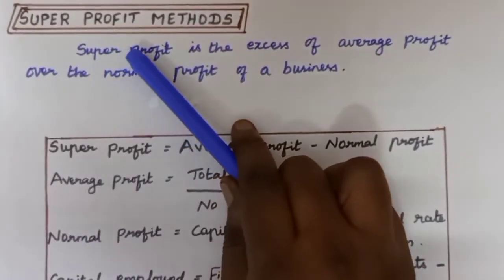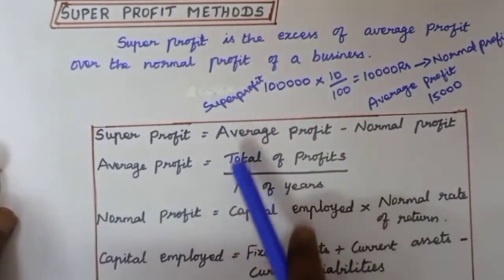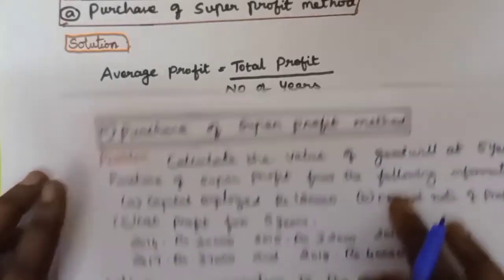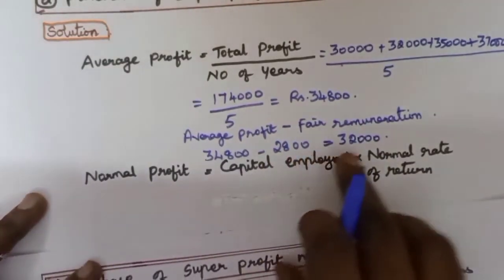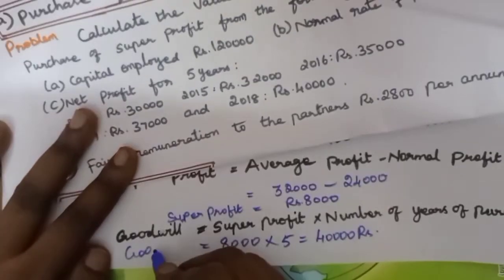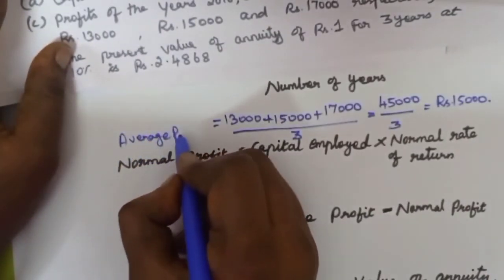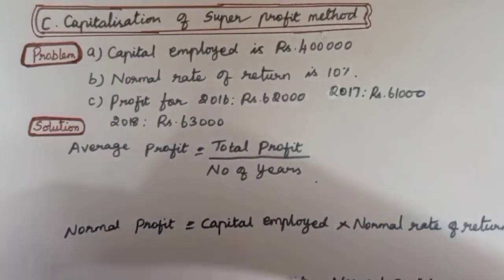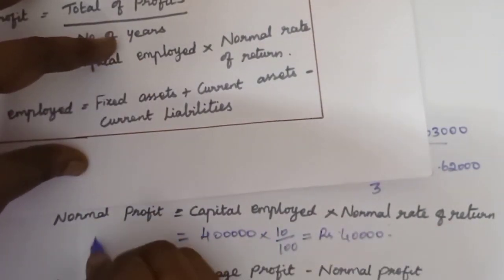Goodwill in Partnership || Super profit method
Super profit methods
Under these methods, super profit is the base for calculation of the value of goodwill. Super profit is the excess of average profit over the normal profit of a business.

Super profit = Average profit – Normal profit

Average profit is calculated by dividing the total of adjusted actual profits of certain number of years by the total number of such years. Normal profit is the profit earned by the similar business firms under normal conditions.

Normal profit       = Capital employed × Normal rate of return

Capital employed = Fixed assets + Current assets – Current liabilities

Normal rate of return  = It is the rate at which profit is earned by similar business entities in the industry under normal circumstances.

Purchase of super profit method
Under this method, goodwill is calculated by multiplying the super profit by a certain number of years of purchase.

Goodwill = Super profit × Number of years of purchase
Annuity method
Under this method, value of goodwill is calculated by multiplying the super profit with the present value of annuity.

Goodwill = Super profit × Present value annuity factor

Capitalisation of super profit method
Under this method, value of goodwill is calculated by capitalising the super profit at normal rate of return, that is, goodwill is the capitalised value of super profit.

Goodwill = [ Super profit / Normal rate of return ] × 100